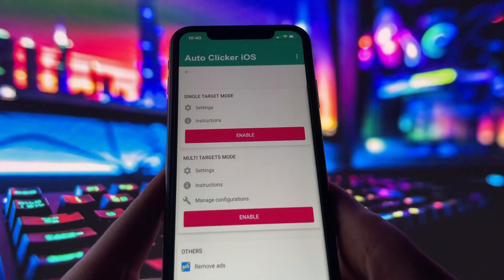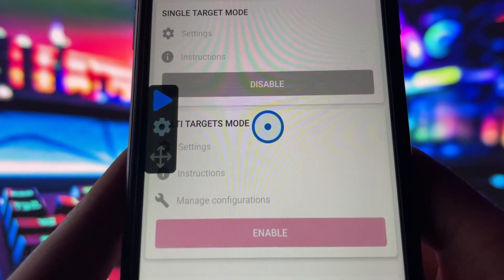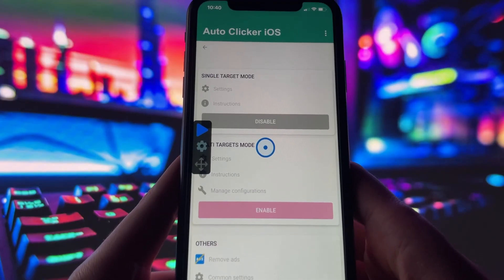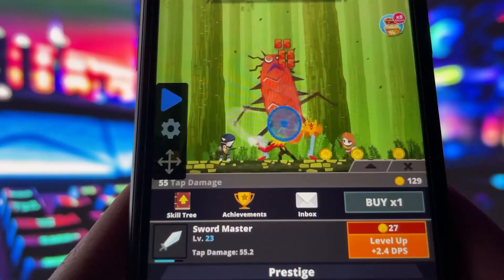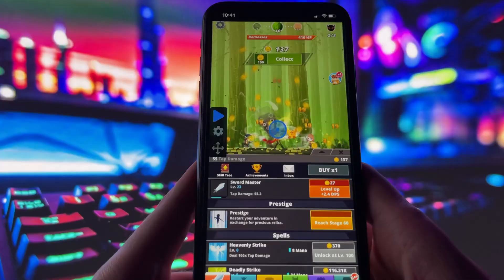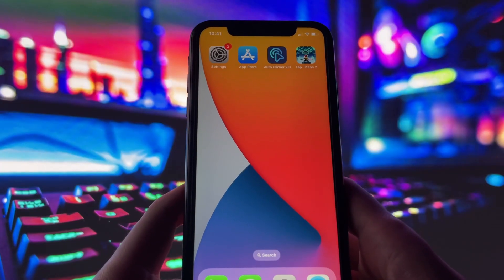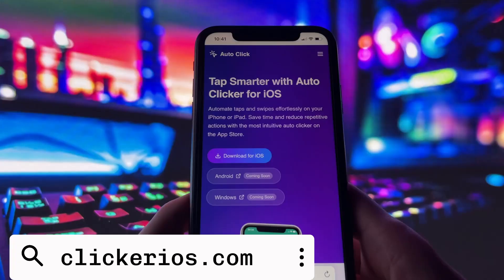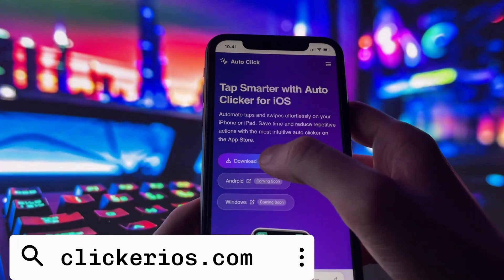Auto Clicker for iOS iPhone iPad - NEW How to Auto Click on iOS!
Learn how to use the Auto Clicker for iOS, iPhone, and iPad with this NEW and updated guide on how to auto click on iOS! This powerful tool allows you to automate taps and clicks on your iOS device without jailbreaking. Perfect for games and repetitive tasks, this auto clicker for iPhone and iPad makes everything faster and easier. Unlock the full potential of your device with this step-by-step method!